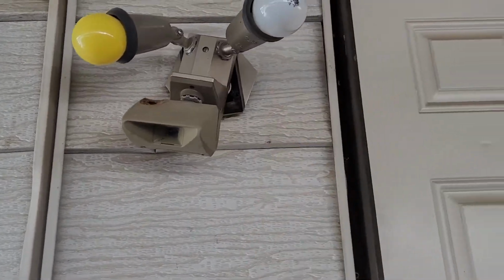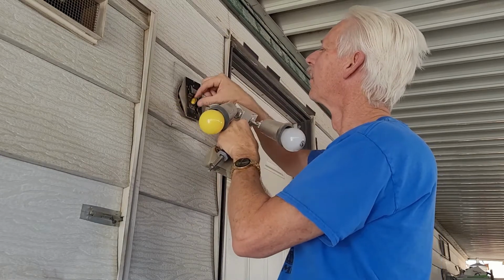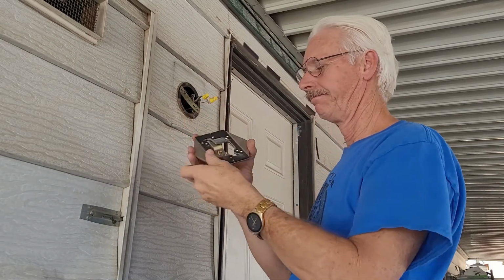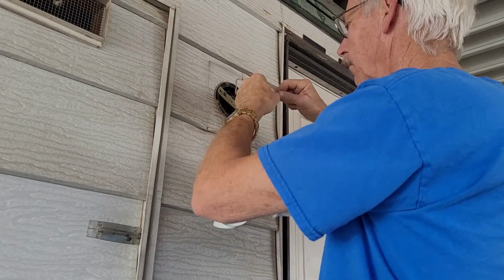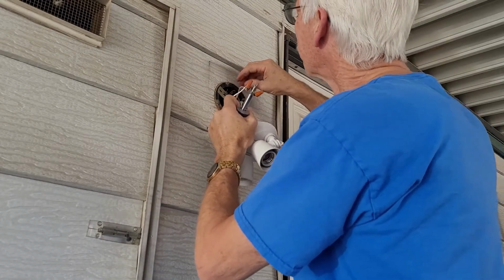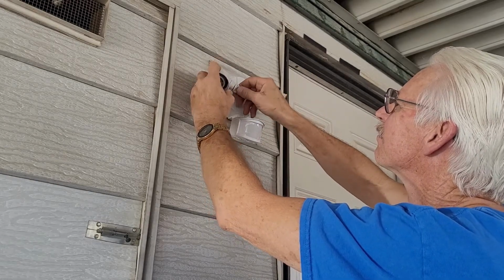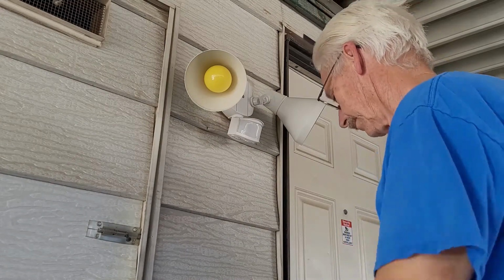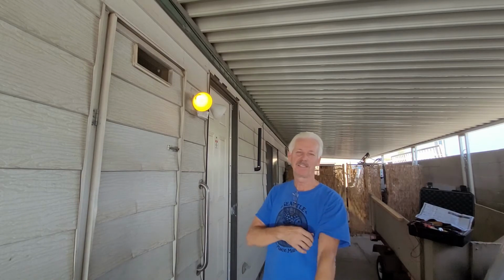Home Security Light Replaced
Hard wired motion detector light is replaced easily, watch me do it.

security light with motion detection

"Alfixit is a participant in the Amazon Services LLC Associates Program, an affiliate advertising program designed to provide a means for sites to earn advertising fees by advertising and linking to Amazon.com."